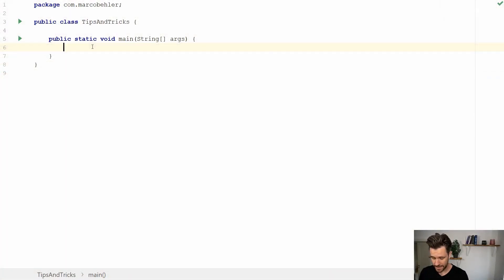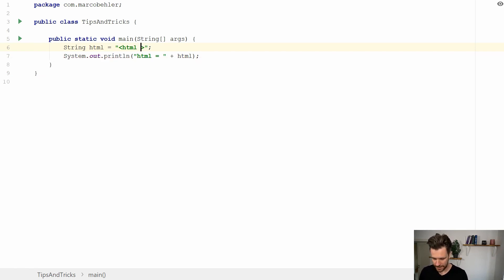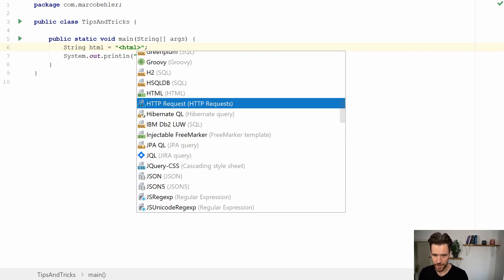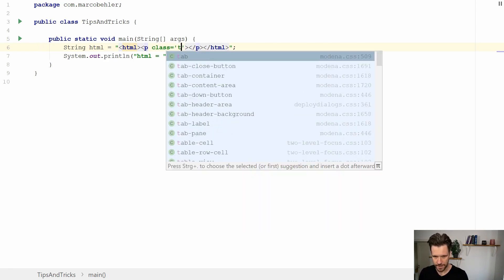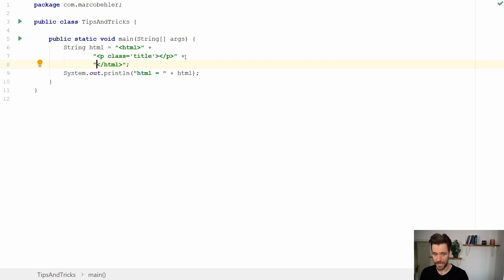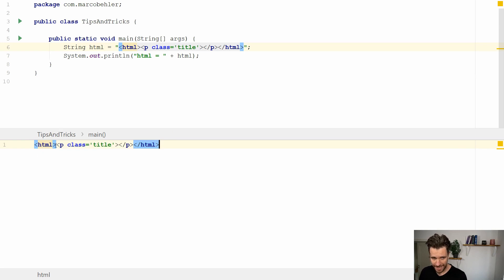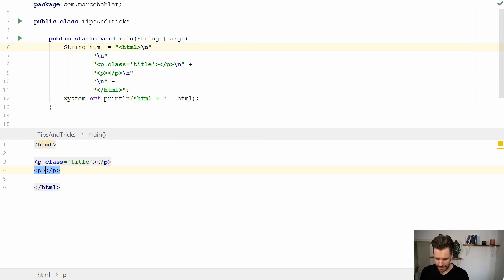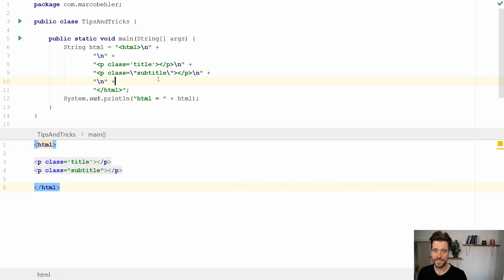How to properly edit non-Java strings (xml, json, sql) in Java files - Tips & Tricks #010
What is this episode about? Sometimes you want to have variables in Java, which have complex HTML or JSON strings as their value. Editing these strings by hand is rather cumbersome. You have to make sure they are valid, you have to get the quotation and escaping right etc. But it doesn't have to be that way. IntelliJ offers nice little features to make your life easier there.